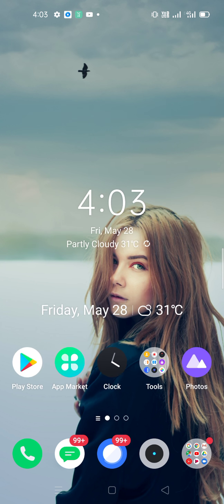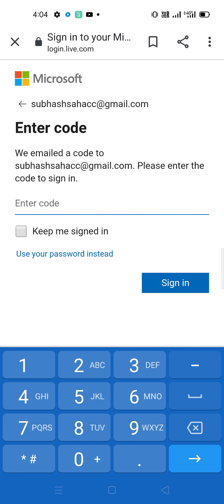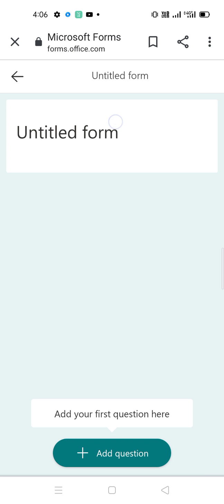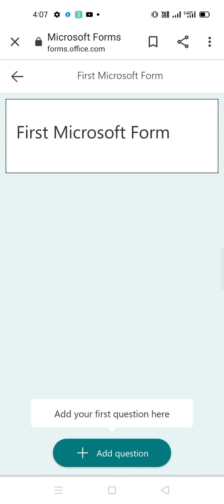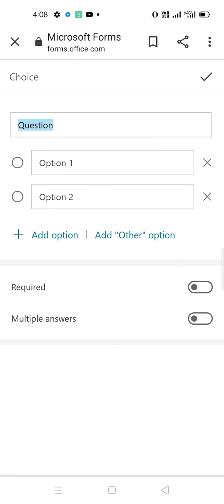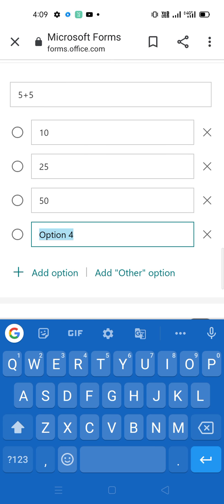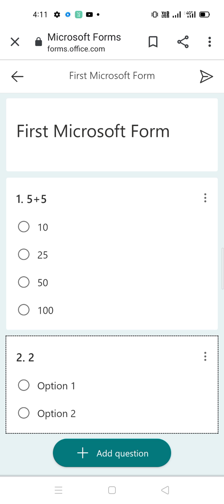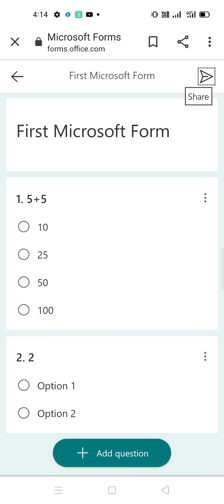How to Create Forms using Microsoft Forms